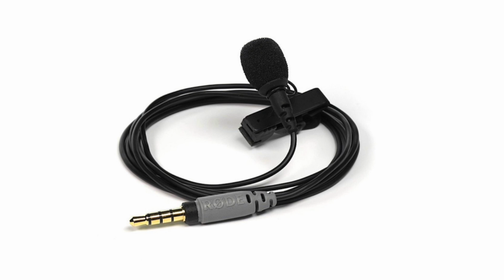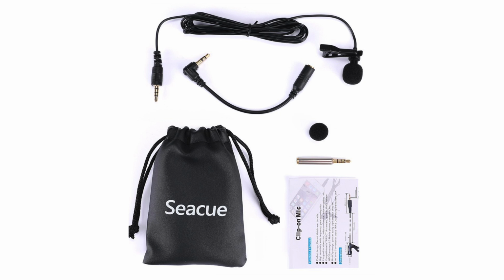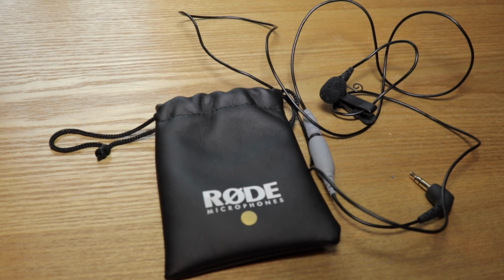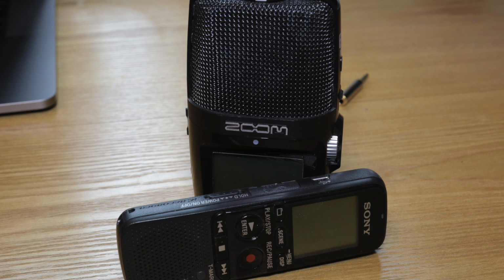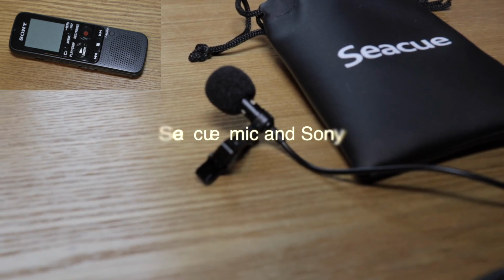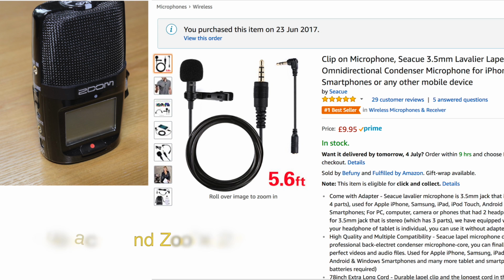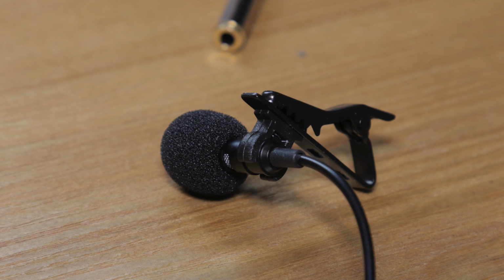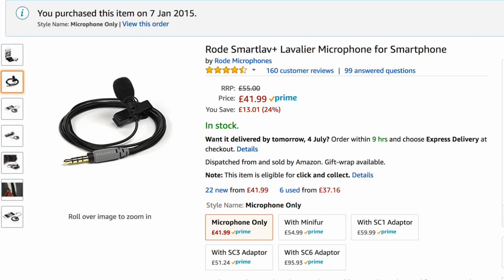RODE SmartLav+ — An HONEST Review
I've been very curious as to the quality of top-tier products, so here is an HONEST review of the Rode SmartLav+ mic compared to a cheap version on the market.

Overall, the quality of the Rode is far better, but the sound quality doesn't seem to have much in it.

Here are the products used:

Rode SmartLav+:

Seacue mic:

Blue Yeti:

Do you want to be a black belt? Are you a black belt and want to improve your technique, teaching style or ability?